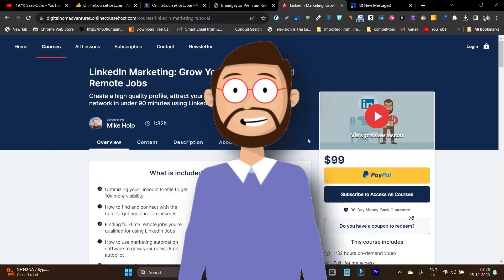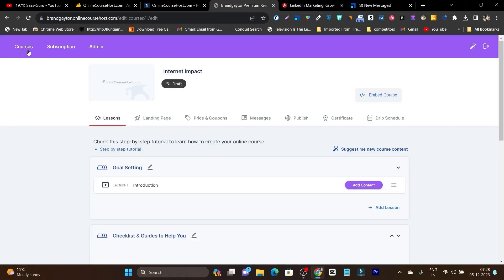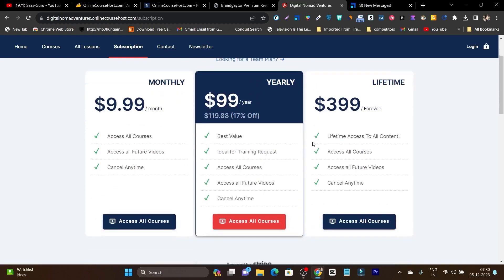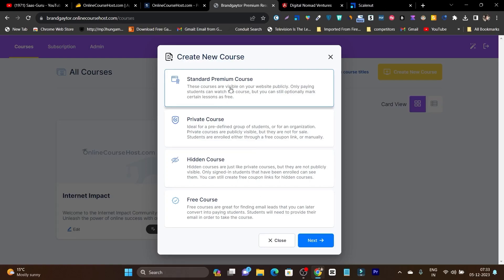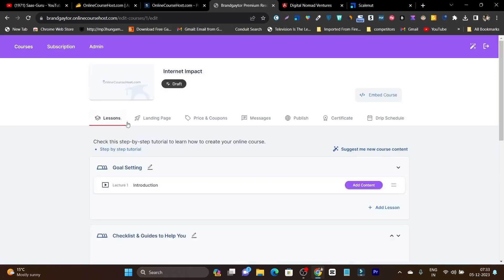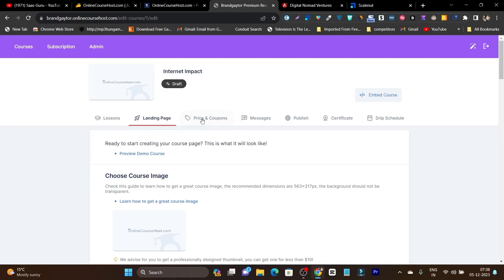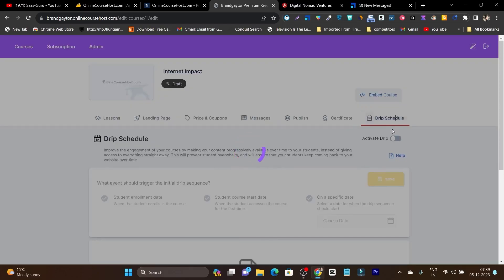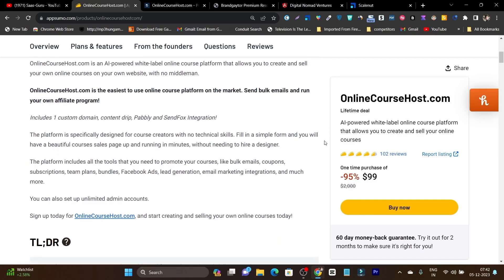OnlineCourseHost Review 2025 - Create Online Course THAT SELLS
In this video, you'll discover the ultimate guide to creating and selling online courses using OnlineCourseHost. Whether you're an educator, student, or a training professional, this powerful Learning Management System (LMS) offers everything you need to succeed!

🔑 Key Highlights:

Step-by-Step Online Course Creation: Learn how to create an online course from scratch, even if you're a beginner. We'll take you through the process, ensuring your course is attractive and valuable to your target audience.

Platform Features Overview: Explore the features of OnlineCourseHost, including user management, Mailchimp integration, Facebook Ad integration, and auto-enrollment capabilities.

Comparative Analysis: Understand how OnlineCourseHost stands out against other popular platforms like Teachable, Kajabi, Thinkific, Podia, and more.

Marketing Strategies: Gain insight into effective marketing strategies to promote your courses using the platform's tools and integrations.
Real User Feedback: Hear testimonials and reviews from actual users about their experiences and the success they've achieved.

🚀 Why Choose OnlineCourseHost?
No Platform Fees: Host your courses for free without worrying about hidden charges.
White-Label Solution: Brand the platform as your own and offer a seamless experience to your learners.
Easy Integration: Simplify your marketing and enrollment processes with easy-to-use integrations.
Community Support: Join a community of creators and get the support you need to grow your course offerings.

📚 Related Topics Covered:
How to create an online course that sells
Best tools for online classes
Online course platforms comparison
Online course hosting and management
Effective use of digital marketing tools